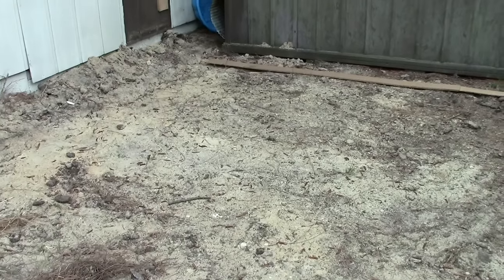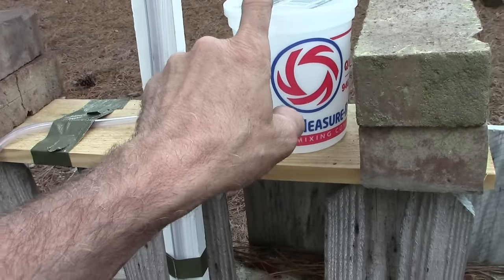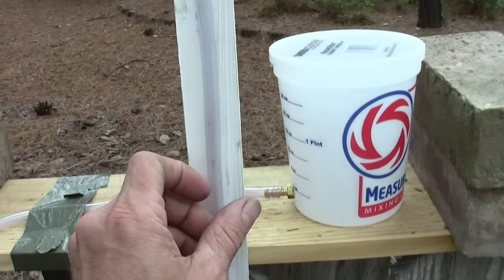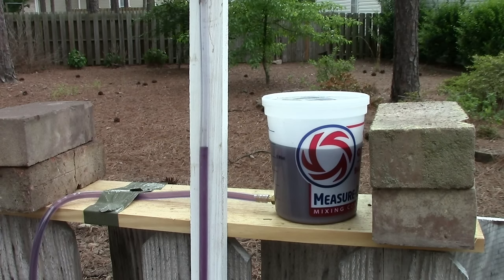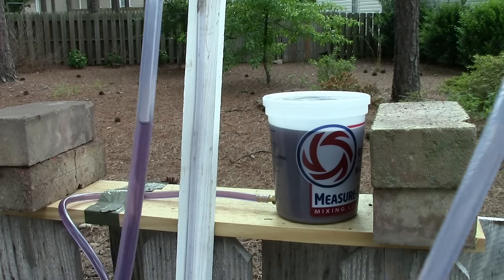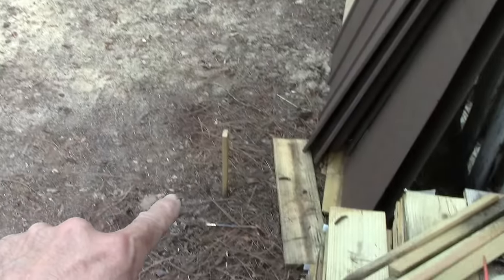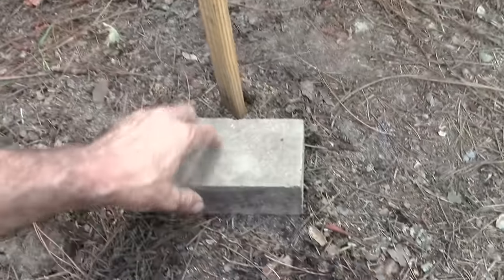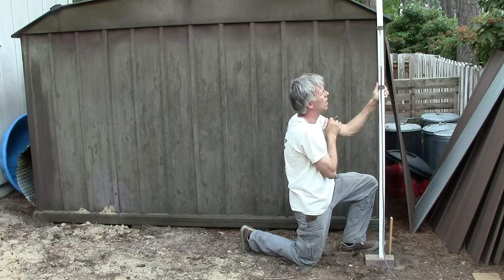How To Make And Use A Water Level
The water level has been around for a long long time. This video will show you how to make a water level and gives a demonstration of how to use it.